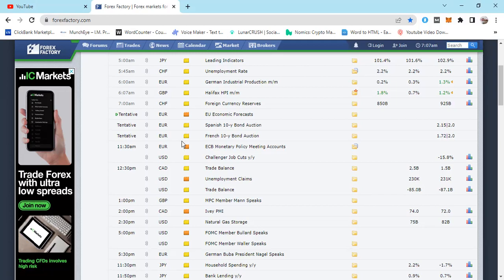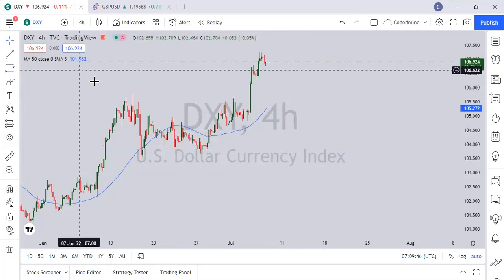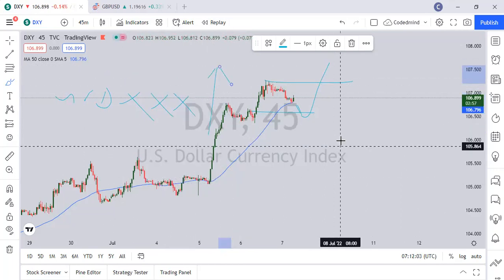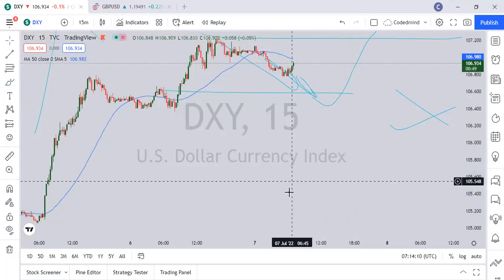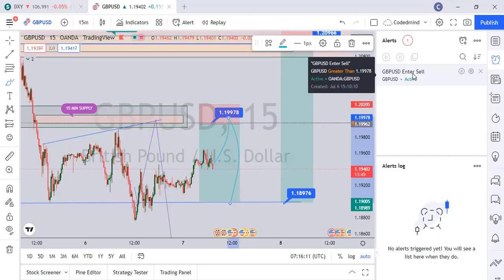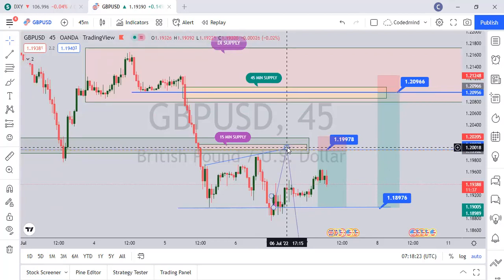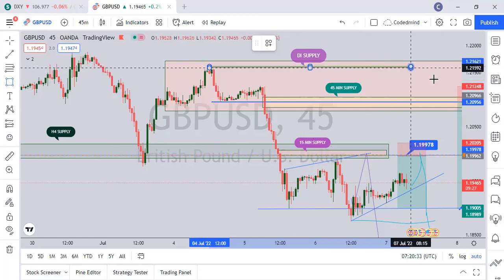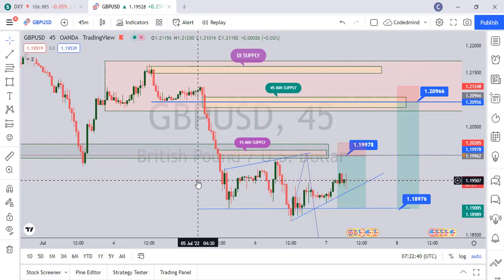GBPUSD Price Forecast and analysis | The British Pound Continues to Fall Apart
The British pound attempted to recover during the trading session on Wednesday, but then showed signs of fatigue once more.
In this video, we take at what is happening to GBPUSD. At this point, the market is expected to continue selling off following every large rally, and short-term traders will profit from this.

What we share is from our personal experiences and shouldn’t be taken as legal or financial advice. Please do your own research before deciding to part ways with your hard-earned money.  All investments involve some kind of risk.
Our #1 rule is to get into profits as soon as possible so that you can start playing with what we refer to as “House Money”. This is to eliminate all risks going forward

No Earnings Projections, Promises Or Representations. Any earnings or income statements or earnings or income examples are only estimates of what we think you could earn. As stated in any examples, there is NO assurance you will do as well. If you rely upon any figures provided, you must accept the entire risk of not doing as well as the information provided. This applies whether the earnings or income examples are monetary or pertain to advertising credits that may be earned (whether such credits are convertible to cash or not).